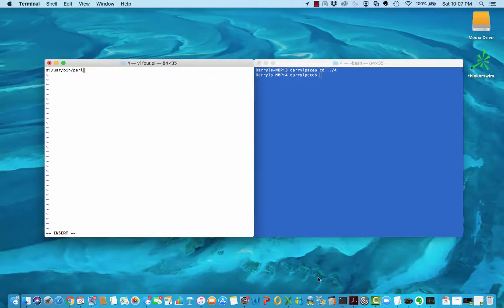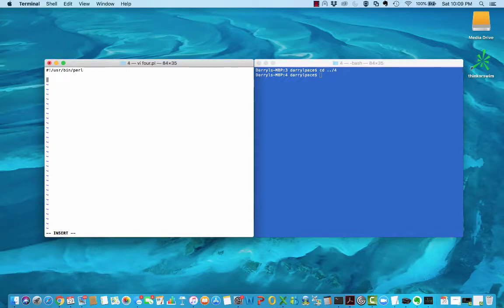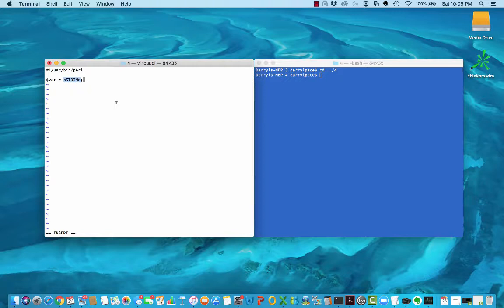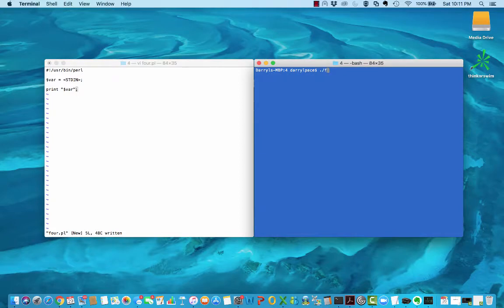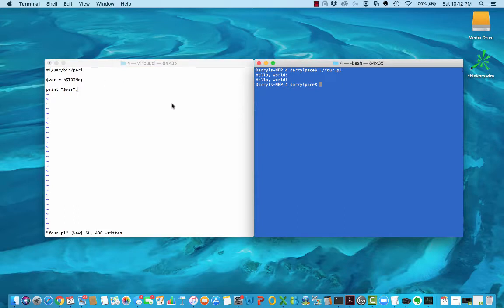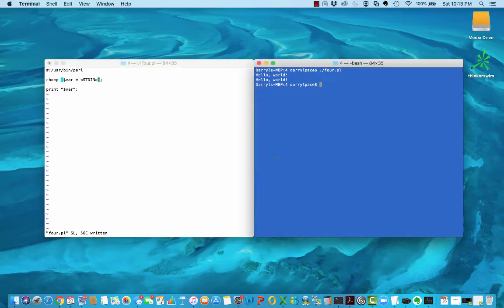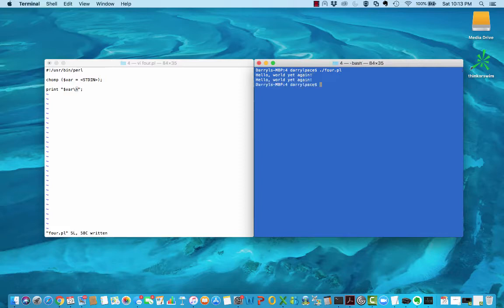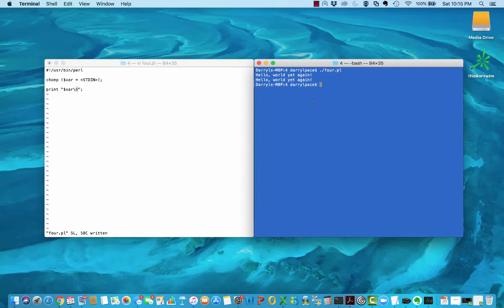Perl Snack # 4 - the Line Input Operator to get User input into your Perl program and Chomp newlines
This video shows you how to write a Perl program that takes user input.  Also, see how to remove the newline (return character) from user input.  Perl's Line Input Operator and Chomp operator give you the ability to do these operations in your Perl programs.  Both the Line Input Operator and Chomp are covered in this video.